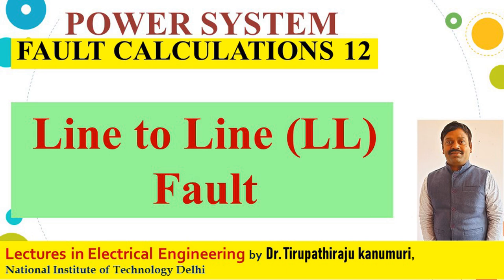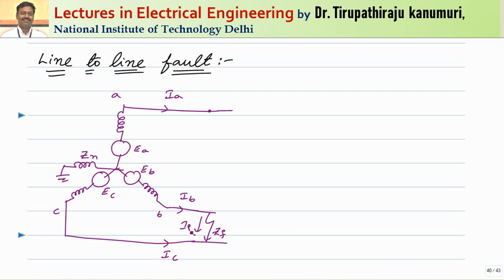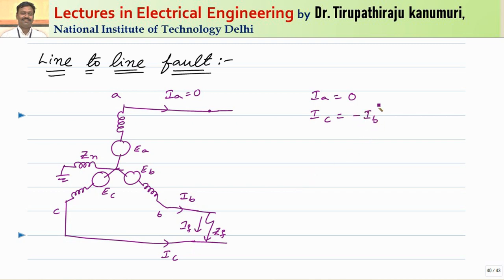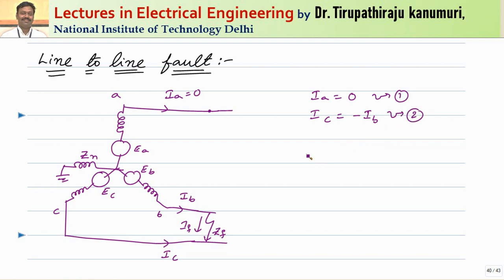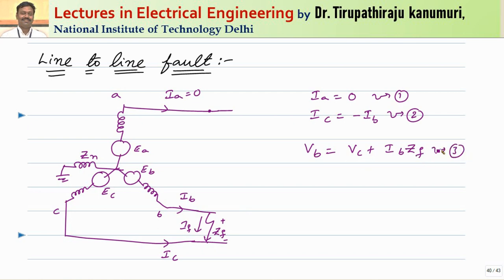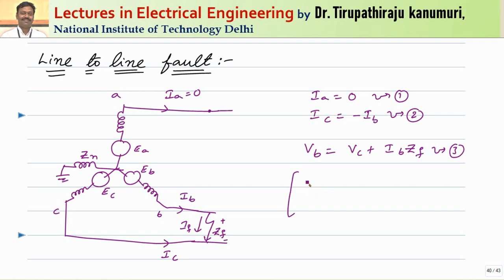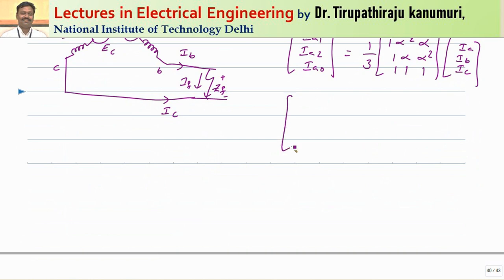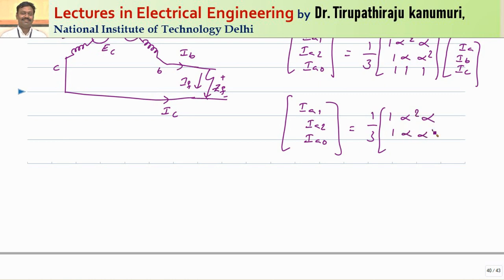PS93 Line to Line LL Fault